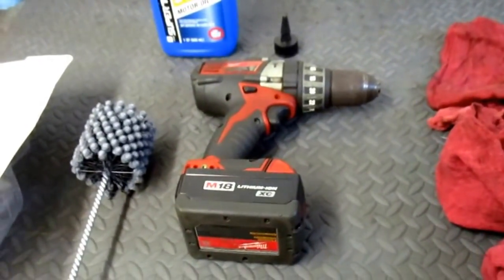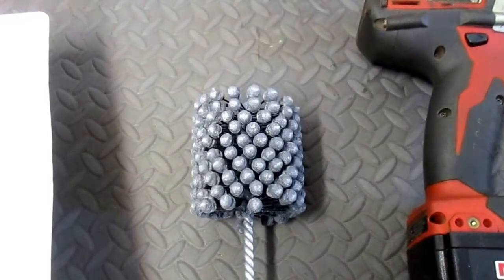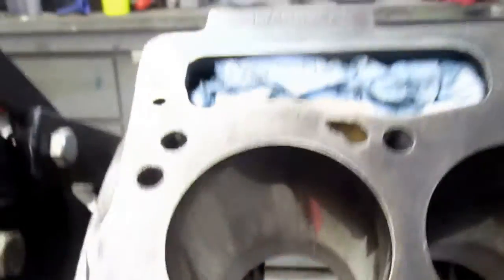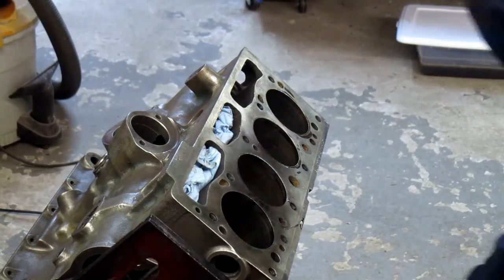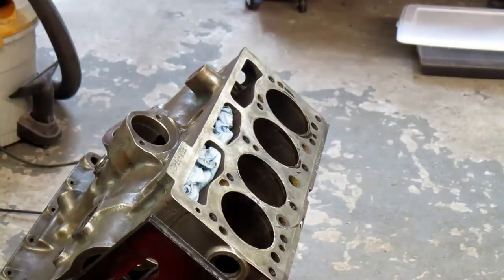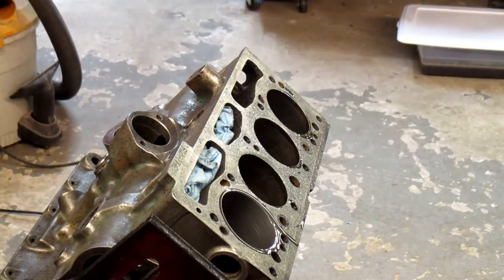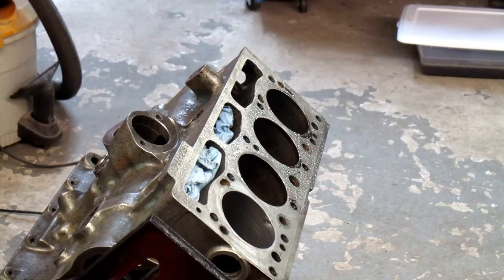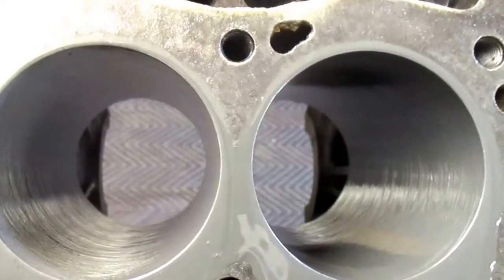Brush Honing Engine Block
Video on using a Brush Research honing brush to hone and cross-hatch my Triumph Spitfire cylinders as part of the engine rebuilding process. For other car restoration goodness, please visit my